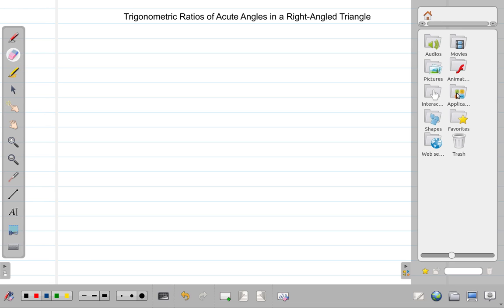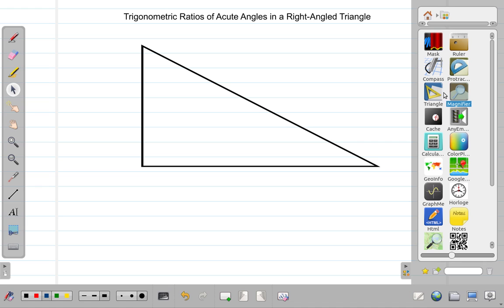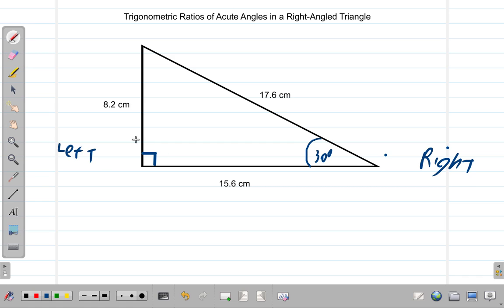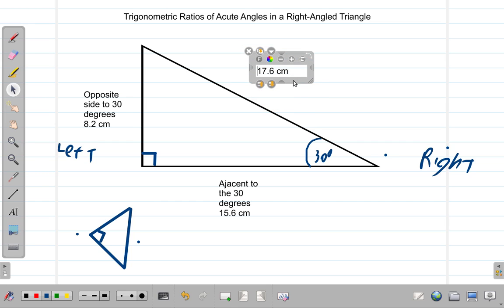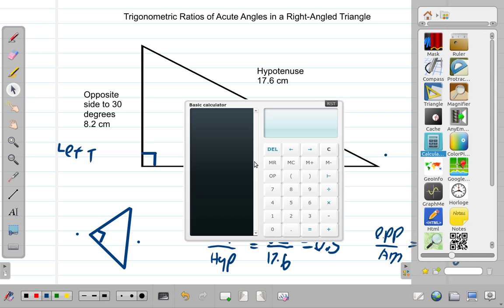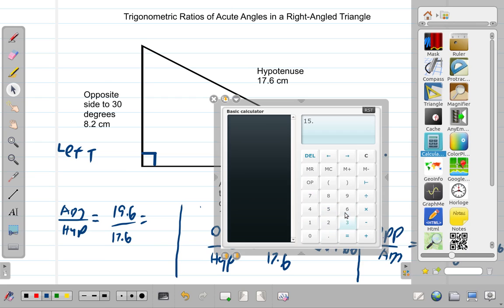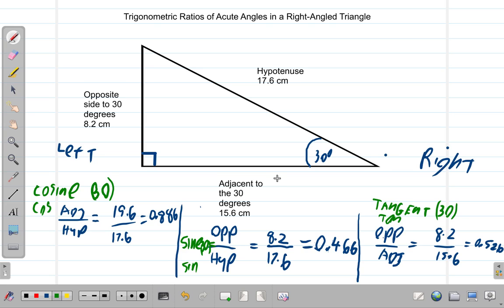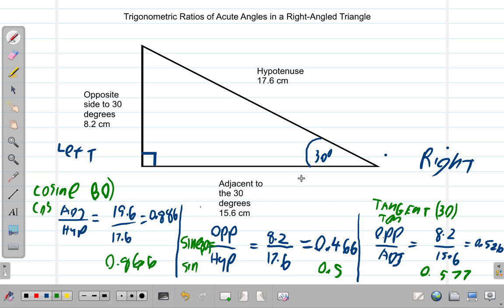Trigonometric Ratios of Angles in a Right Angled Triangle 1